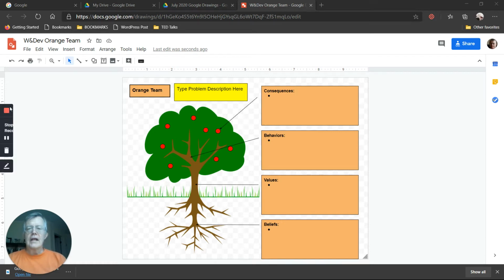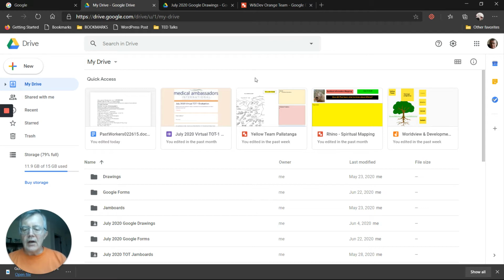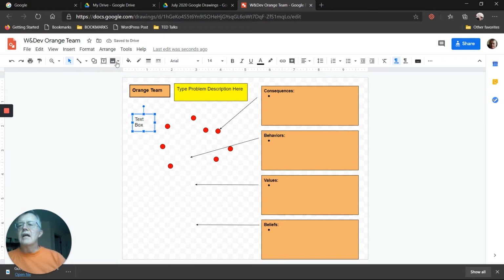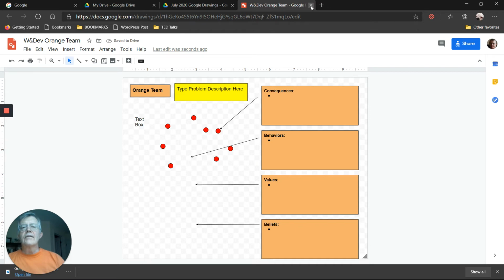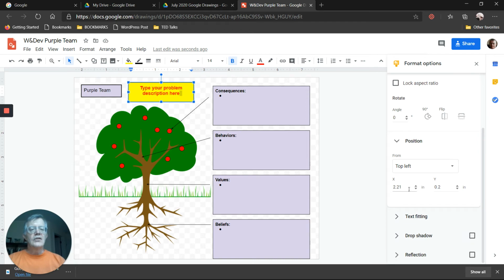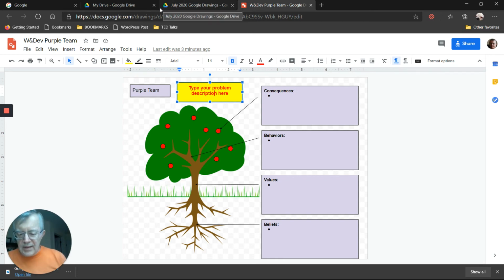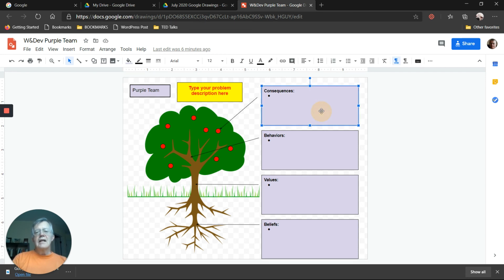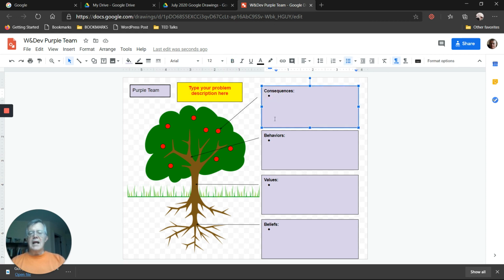RD207 - Google Drawings Training for Virtual Trainings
This video introduces you to another tool you may consider to "scribe" with for your virtual trainings. It is more flexible than Google Jamboard, but also a bit more complex.  We'd recommend it for large group sessions primarily as opposed to breakout room assignments. We discuss the pro's and con's of Jamboard versus Drawings as well.